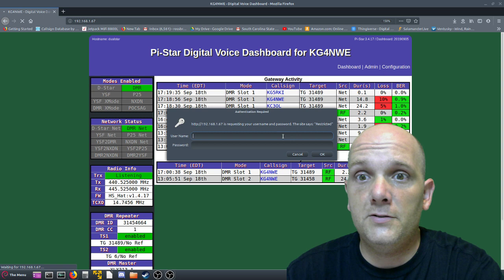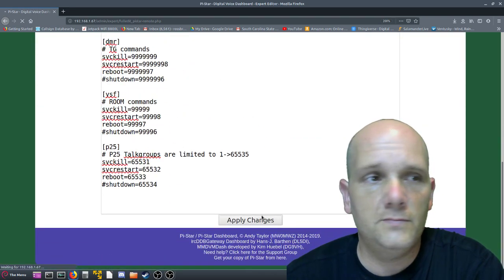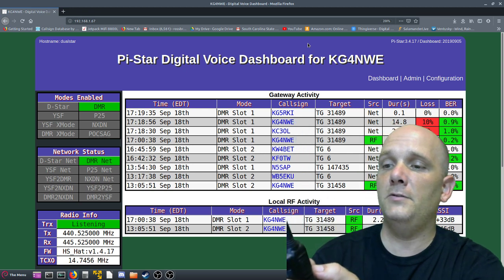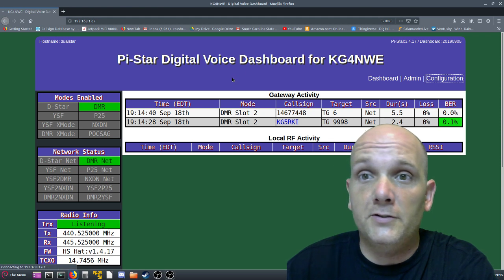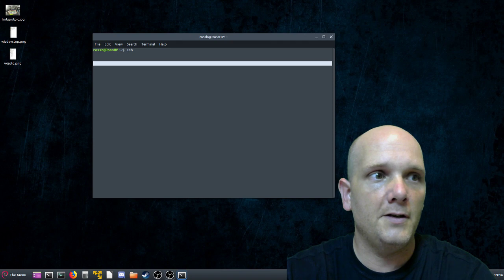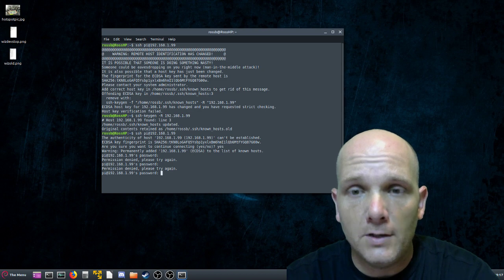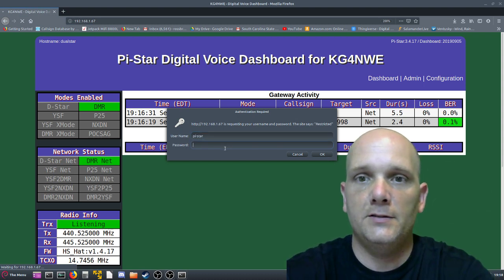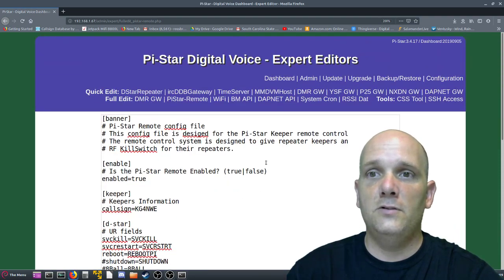HOW TO REBOOT PI-STAR using the only the Radio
You can send a private call to 9999996 to reboot your pi-star device without touching it.